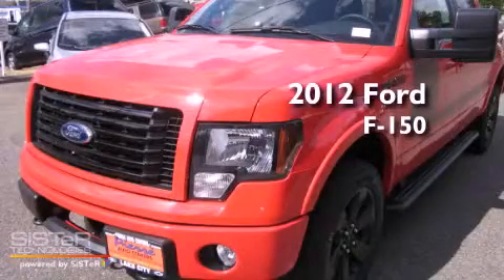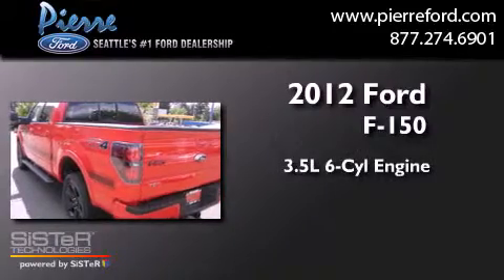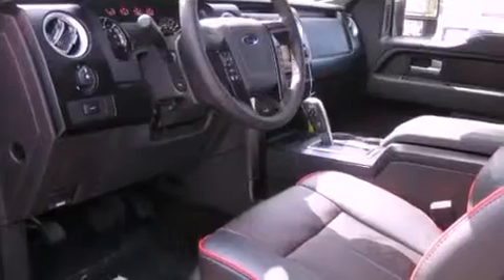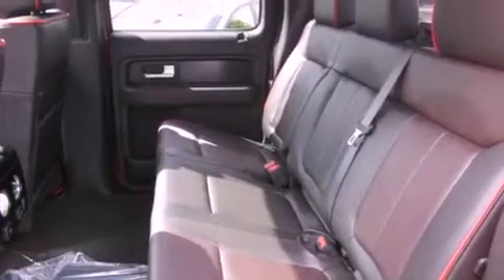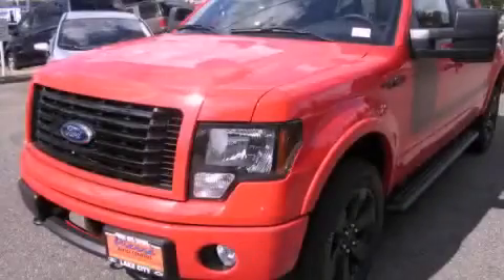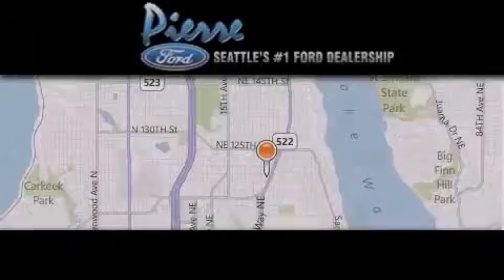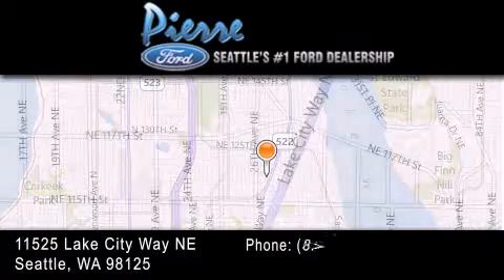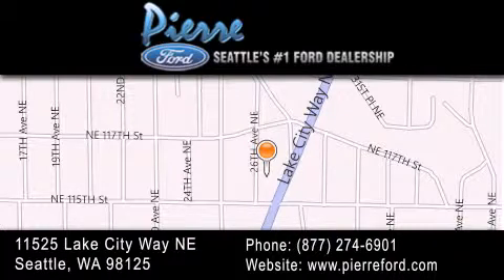2012 Ford F-150 Seattle WA 98125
Year : 2012
 Make : Ford
 Model : F-150
 Engine : 3.5L V6 TURBO
 Trans . : 6 Spd Automatic
 Exterior : Race Red
 Miles : 25
 Interior : Black
 Stock : 120795